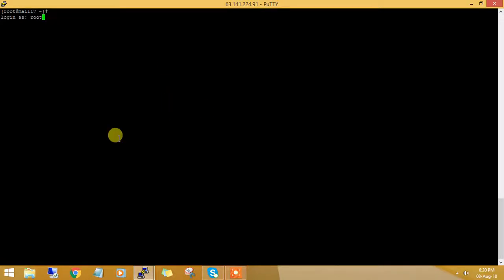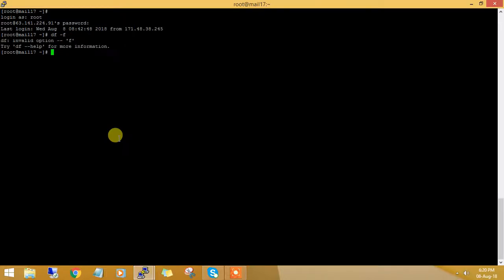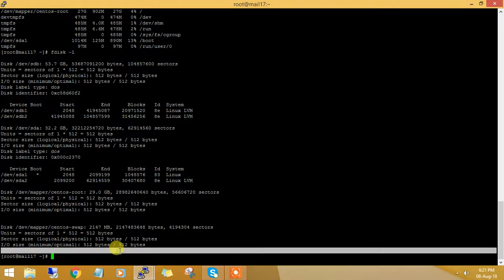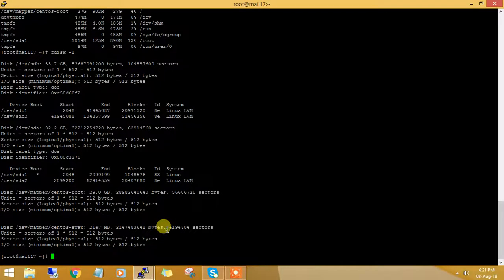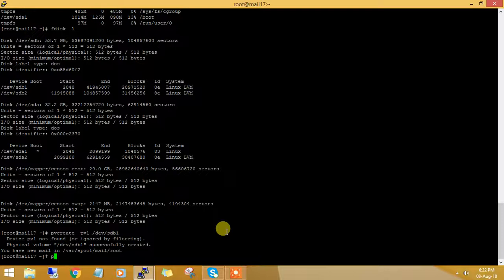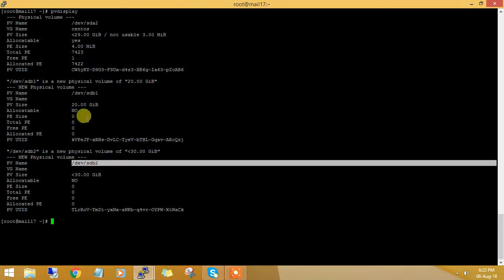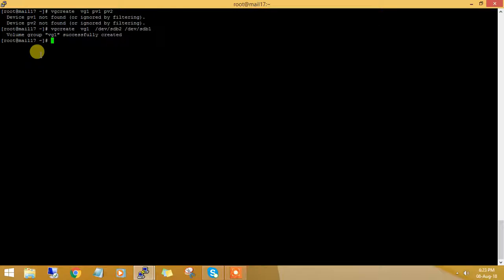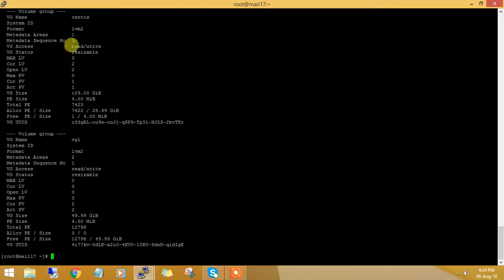What is LVM File System – Why Should I Use LVM – Onlive Server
In this video tutorial learn what is LVM file system and why use LVM Linux Ubuntu. LVM stands for Logical Volume Management, So this used to resize hard disk, Sometimes it needs to up size the hard disk whenever allocated array has full then due overcome overflow, it need to resize the hard disk, So, LVM used to increased hard disk and reciprocal.